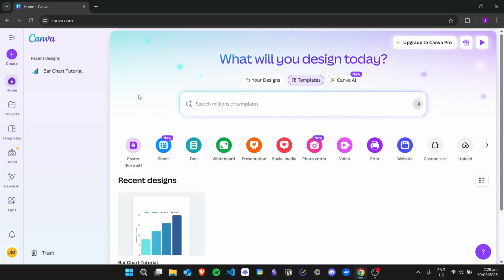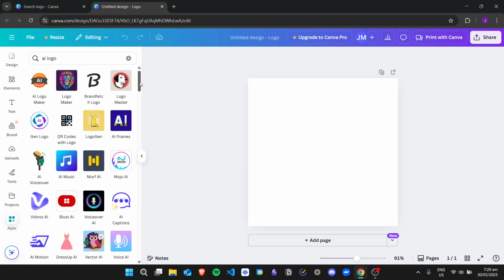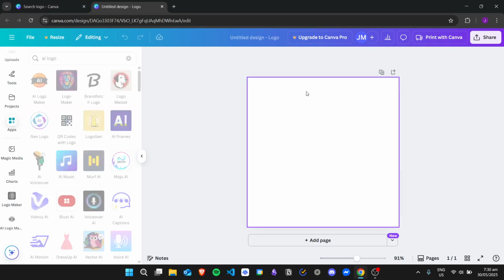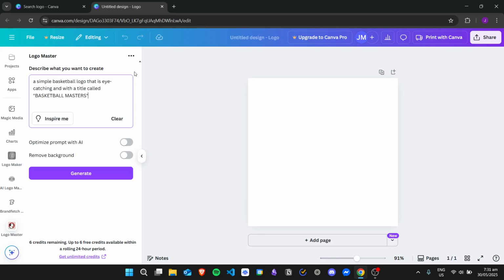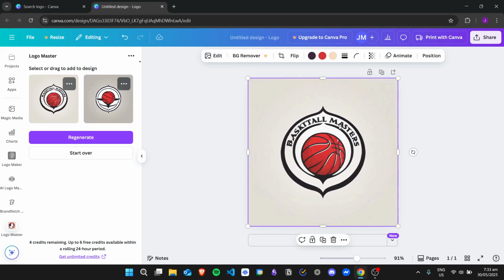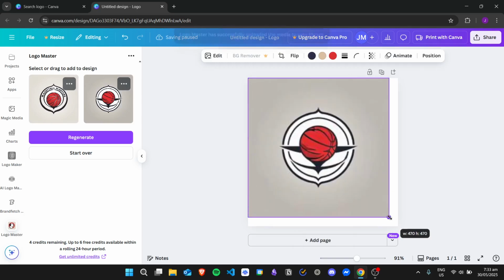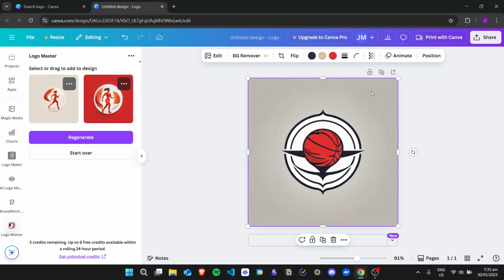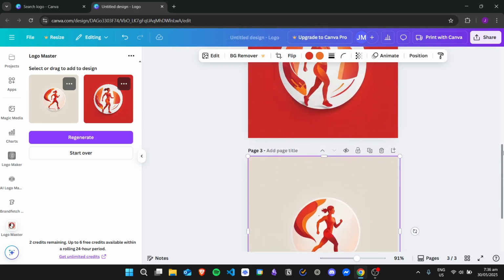How to Create AI Logo in Canva | Canva AI Logo Generator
How to Create AI Logo in Canva
If you are looking for a video about Canva AI Logo Generator, here it is!